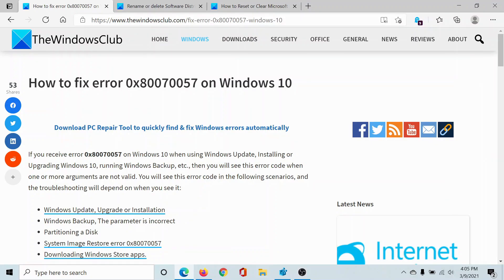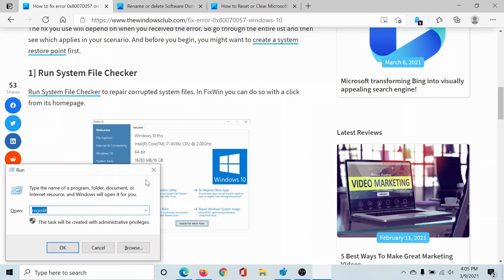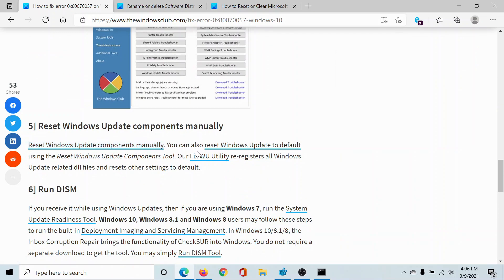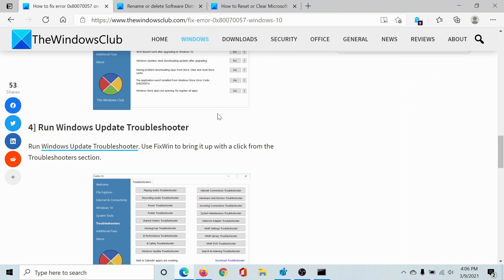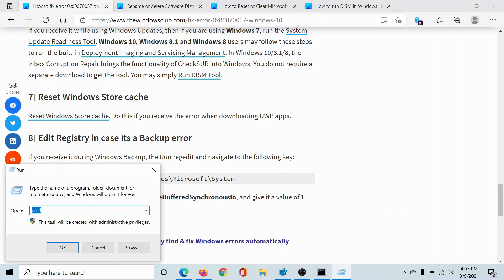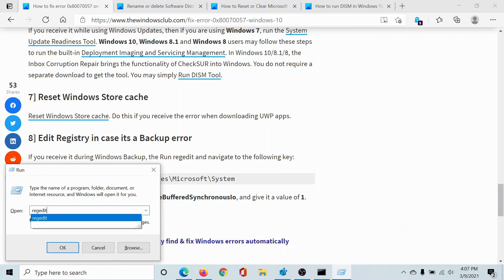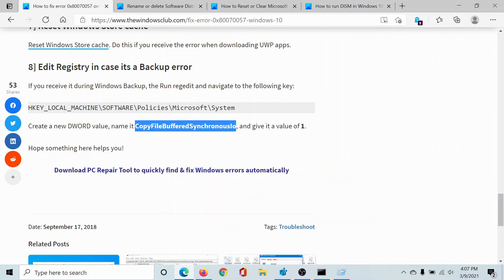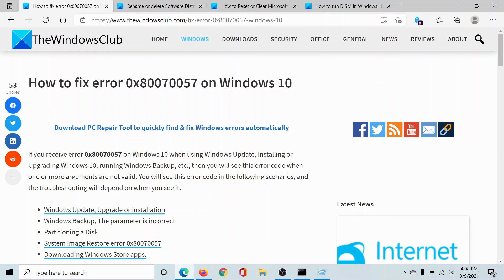How to fix error 0x80070057 on Windows 11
If you receive error 0x80070057 on Windows 11/10 when using Windows Update, Installing or Upgrading Windows, running Windows Backup, etc., then you will see this error code when one or more arguments are not valid. You will see this error code in the following scenarios, and the troubleshooting will depend on when you see it:

1] Windows Update, Upgrade or Installation

2] Windows Backup, The parameter is incorrect

3] Partitioning a Disk

4] System Image Restore error 0x80070057

5] Downloading Windows Store apps

Here are a fee fixes and suggestions:

1] Run System File Checker

2] Re-register Store apps

3] Flush the contents of the SoftwareDistribution folder

4] Run Windows Update Troubleshooter

5] Reset Windows Update components manually

6] Run DISM

7] Reset Windows Store cache

8] Edit Registry in case its a Backup error